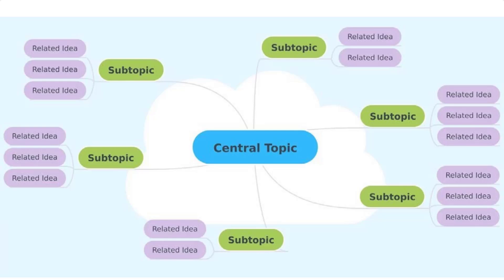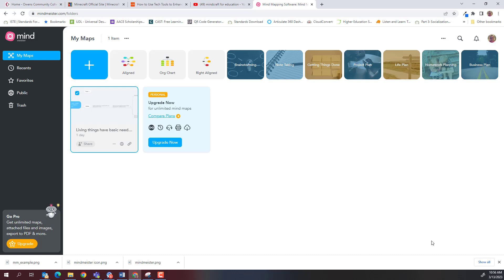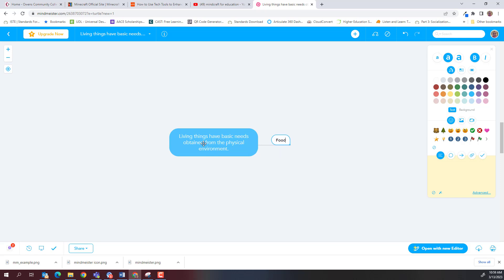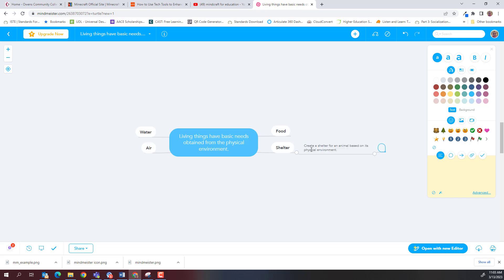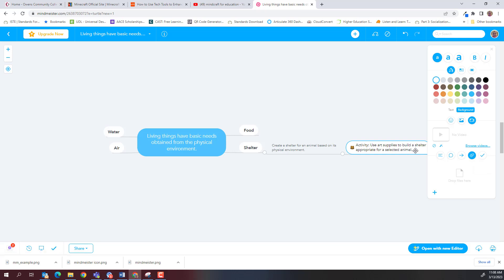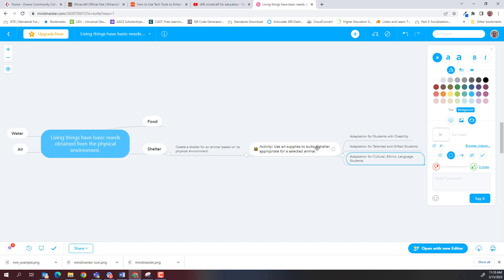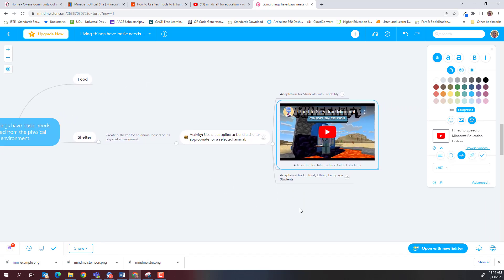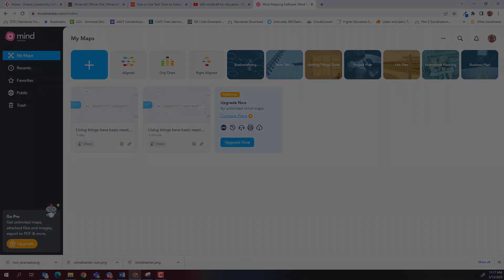Students with Special Needs Lesson Plan Project: Part I: Concept Mapping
This is a video walk through of Part I of the Students with Special Needs Lesson Plan Project - Concept Mapping. The video will show the steps for creating various level branches, adding links and videos, and publishing the concept map.